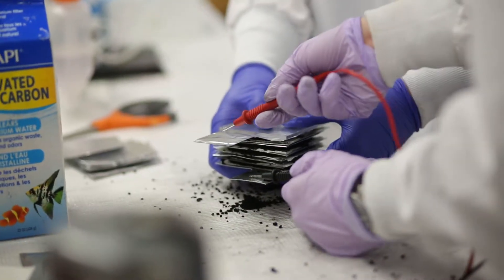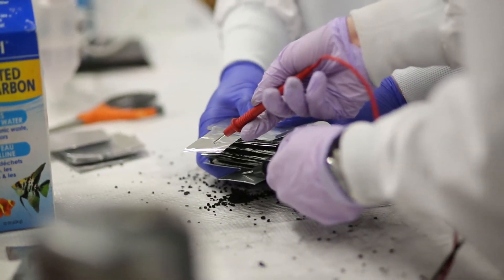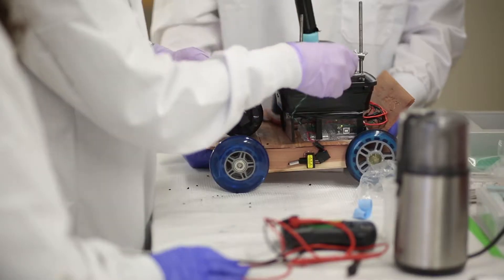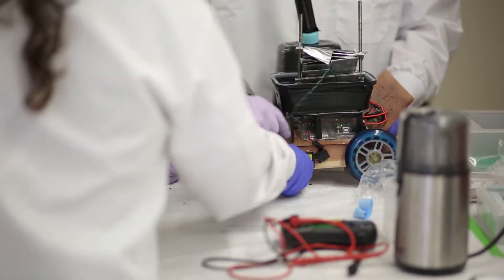Designed at JHU: The ChemE Car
Each year, members of the ChemE Car team work to build a car that runs and stops on chemical reactions.